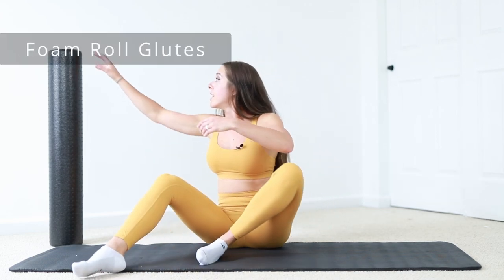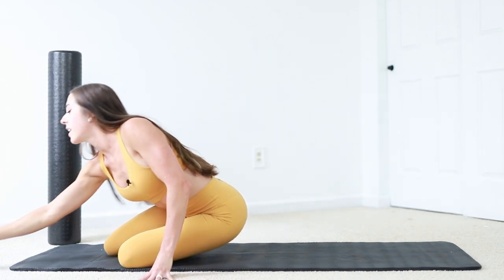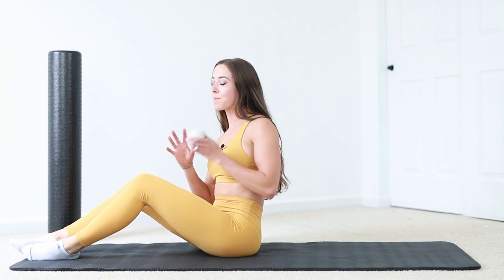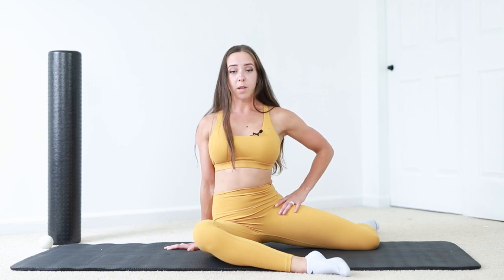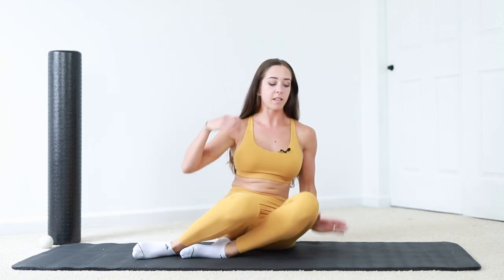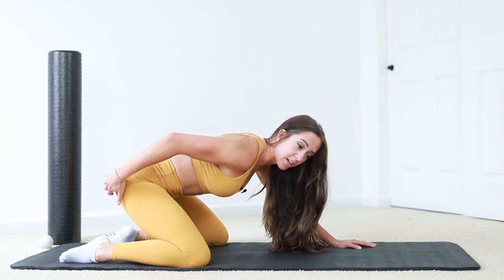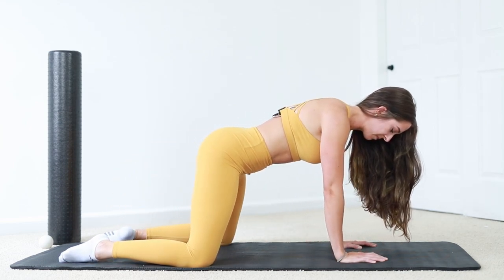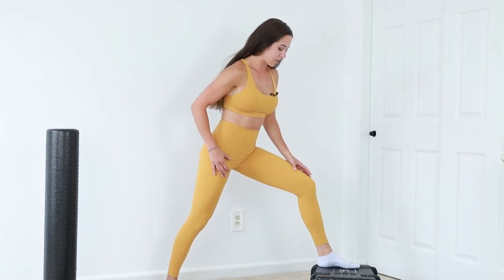FIX your BUTT WINK - exercises by a Physical Therapist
Do you have a shallow squat? Or a butt wink at the bottom? Lets FIX that and squat DEEPER! Our hips require internal rotation at 90 degrees of hip flexion, then external rotation again at 120 degrees hip flexion. Practice being in this deep lunge/squat position without the weight of the body,  neuromuscularly train the body on proper movement patterns in a controlled setting. Imagine the quadruped rocking and rotate the movement 90 degrees, this is the same movement as a squat!

Foam roll/STR glutes
90-90 ER/IR
Dynamic ER/IR
Quadruped rocking (knees positioned in width of squat)
Cossack lunge